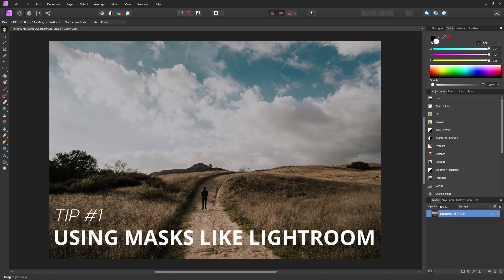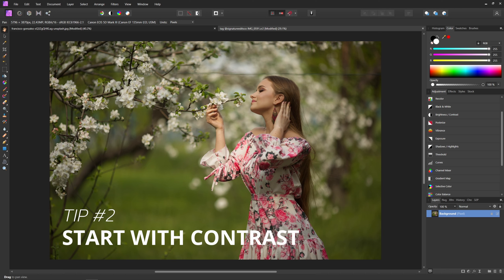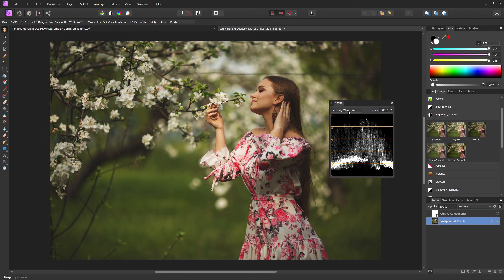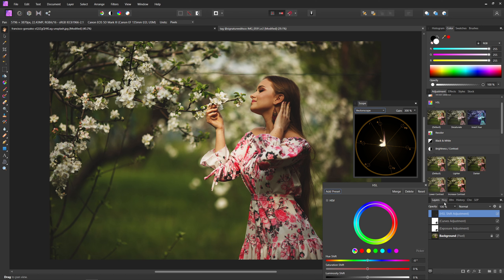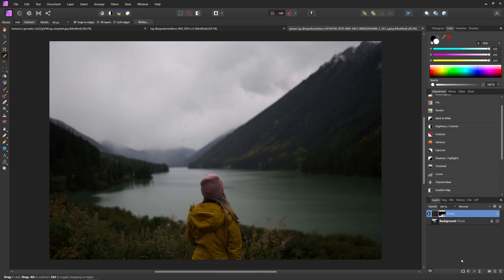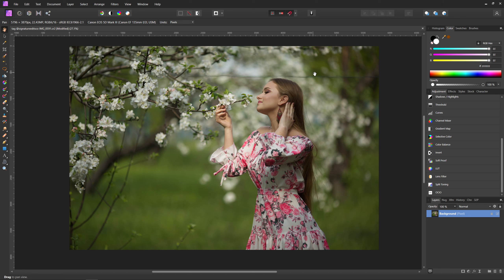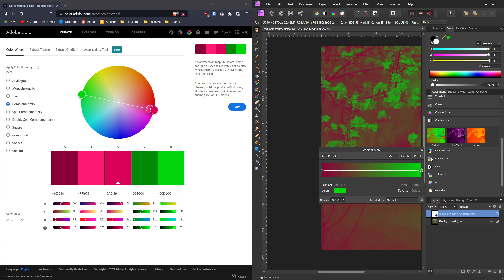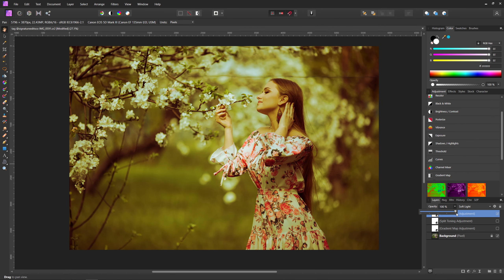5 Simple Color Grading Tips In Affinity Photo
There's a lot that goes into color grading, so here are a couple tips to help you out with your next color grades in Affinity Photo. Whether you're a beginner or have been editing for years, you should be able to find something here to help you out. Color grading is a very creative process, so feel free to take these tips and run with them and add your own twist into your edits.

Chapters
0:00 - Use Masks Like In Lightroom
1:24 - Start With Contrast
2:33 - Use Scopes In The Photo Persona
5:21 - Separate Your Foreground And Background
7:49 - Use Basic Color Theory